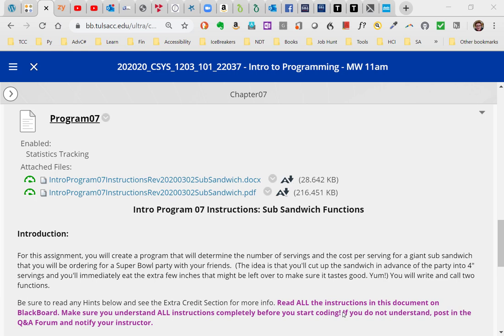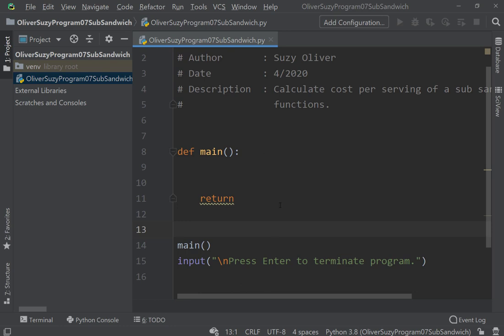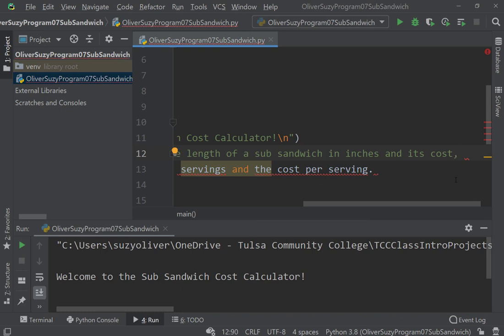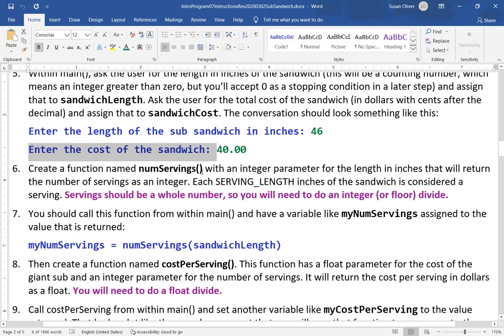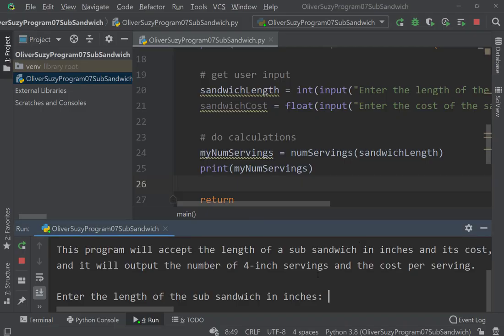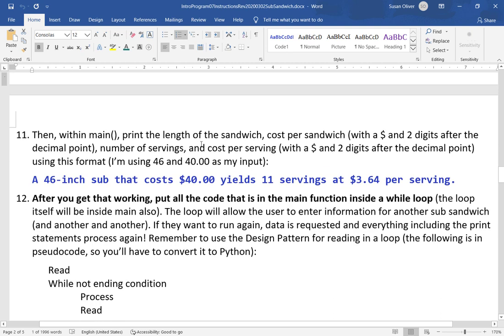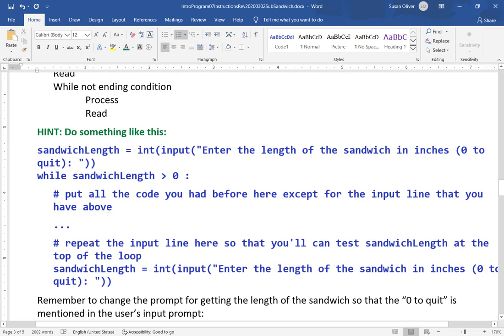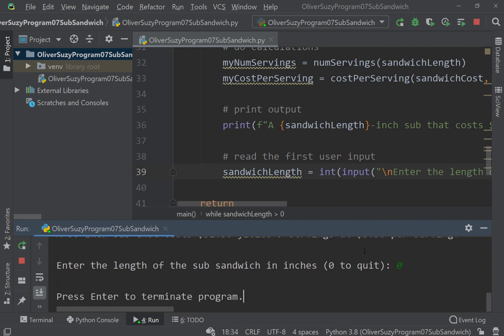Intro Program07 Review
Intro to Programming Program 07 Sub Sandwich with Funcitons. This is a video of doing the entire program from beginning to end.